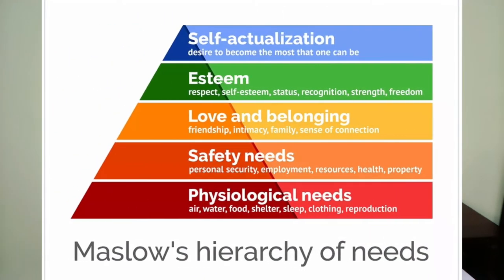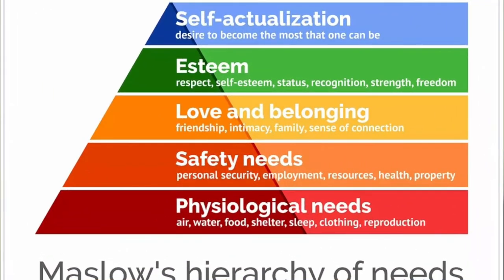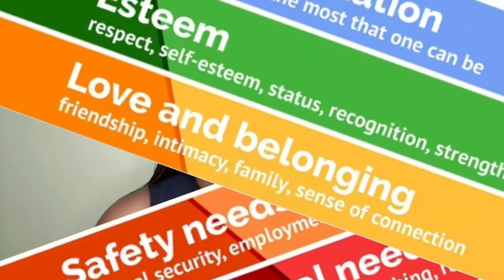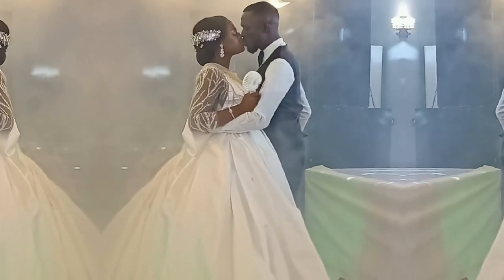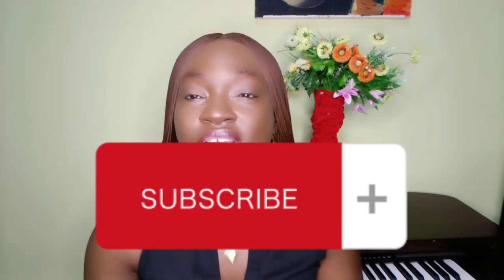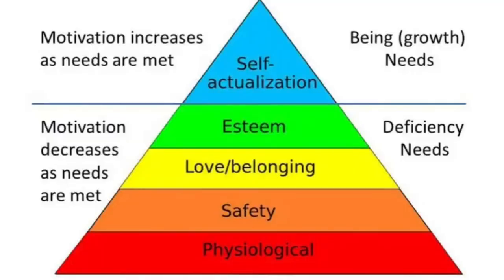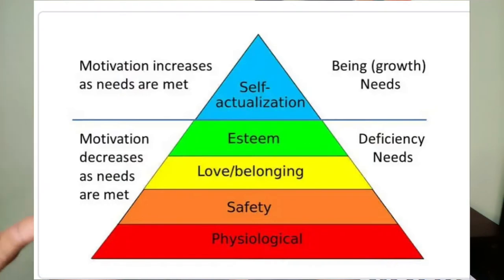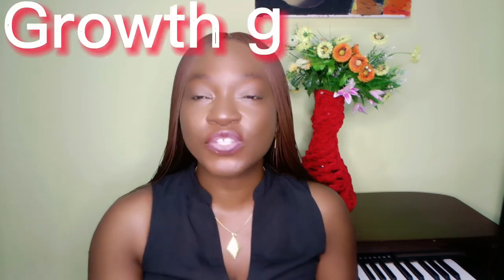Abraham Maslow's Hierarchy of Needs theory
This video discusses Maslow's Hierarchy of Needs theory (Self-actualization Theory).
It discusses the pyramid of needs exhaustively. It discusses the Deprivation or D-NEEDS and the Growth, being out B-NEEDS.

With pictures and illustrations.

self-actualizatiion
d-needs
b-needs